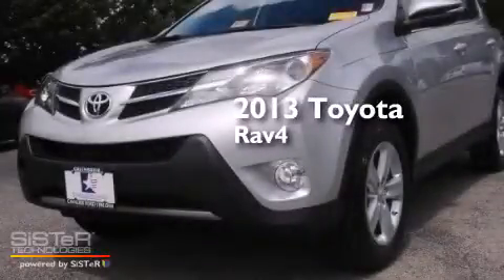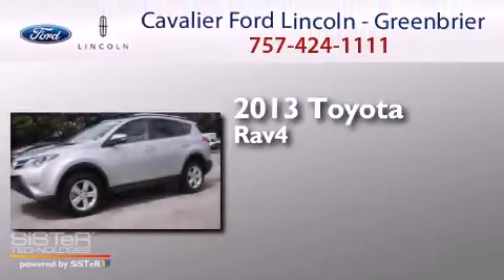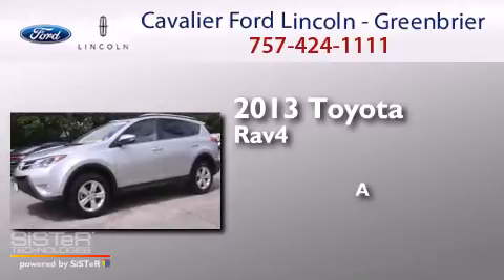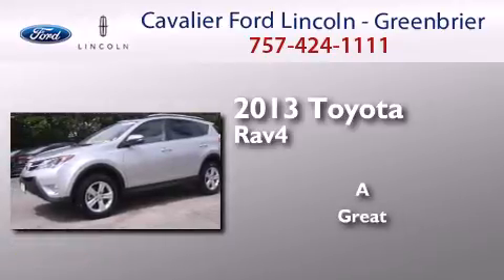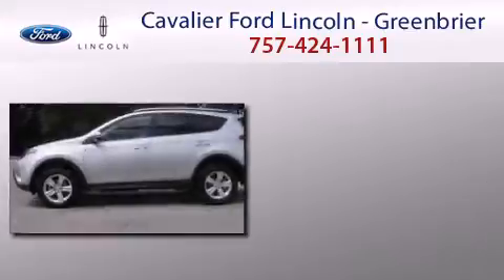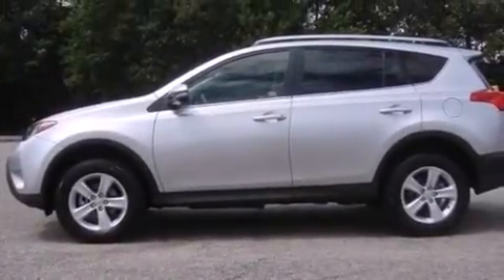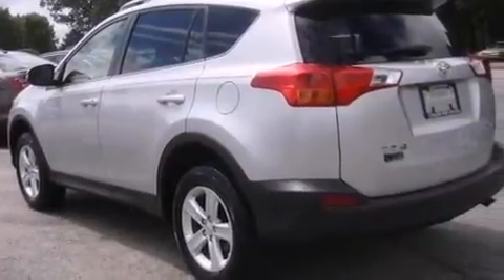Preowned 2013 Toyota RAV4 Chesapeake VA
We have been honored to serve the Chesapeake VA area , we promise that your experience at our dealership will exceed your expectations ! Year : 2013 Make : Toyota Model : RAV4 Engine : 2.5 Trans . : a Exterior : Magnetic Gray Metallic Miles : 4,689 Cavalier Ford Lincoln - Greenbriar 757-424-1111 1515 South Military Parkway Chesapeake , VA 23320